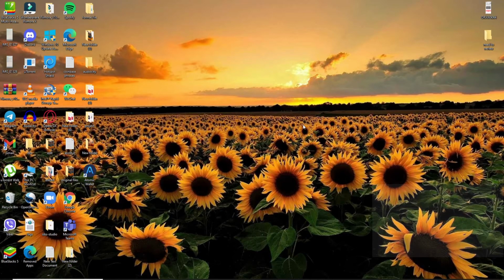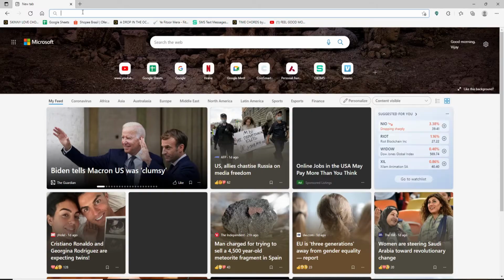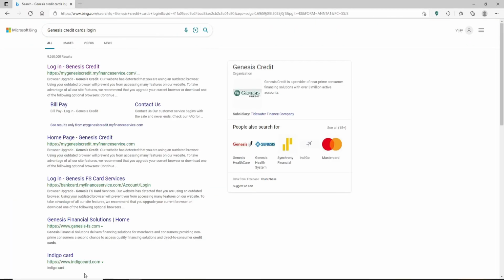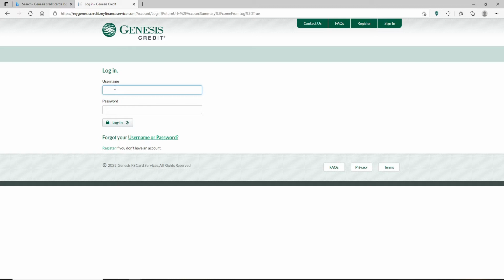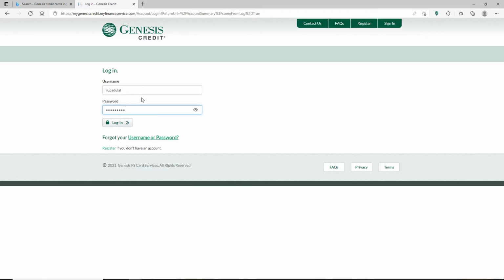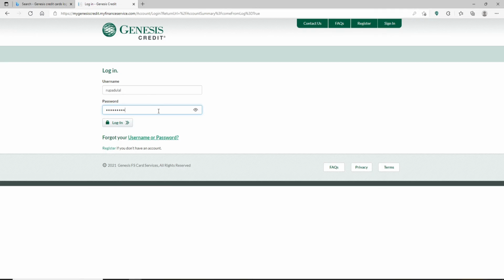How To Login To Genesis Credit Card Online? | Genesis Credit Card Login[2022]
In this video, I'm going to show you how to login to the Genesis credit card account. and I'm a customer service representative with Genesis Credit Cards. One of the most common questions that we receive daily is 'How do I login into my account?' So in today's tutorial, we're going to go through step-by-step on what steps you need to take when logging onto your account for the first time.
1.
2. Click on "Log In" in the upper right hand corner of the screen
3. Enter your username and password